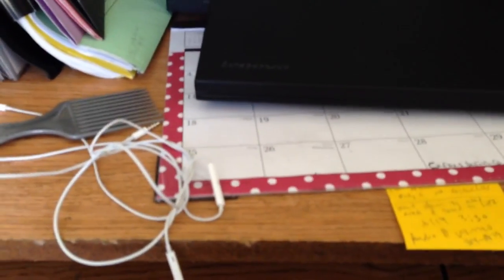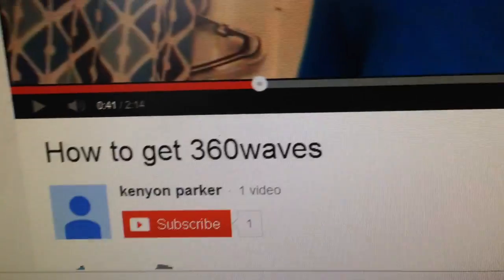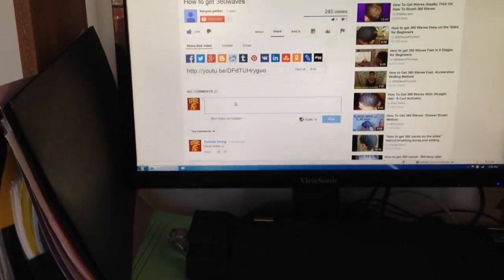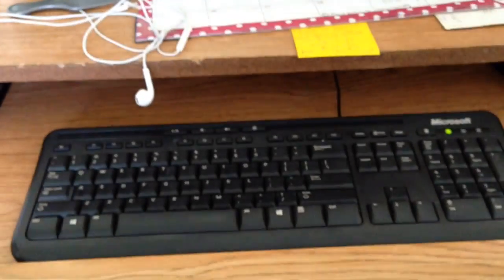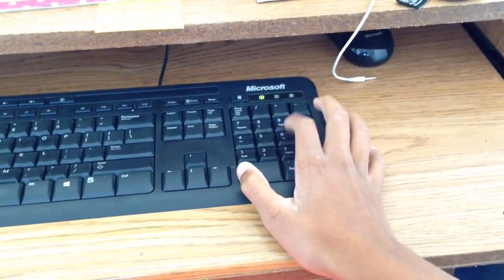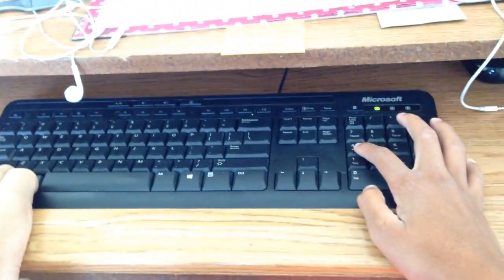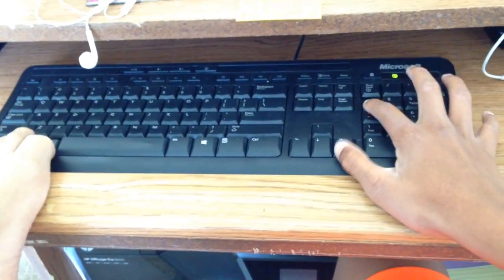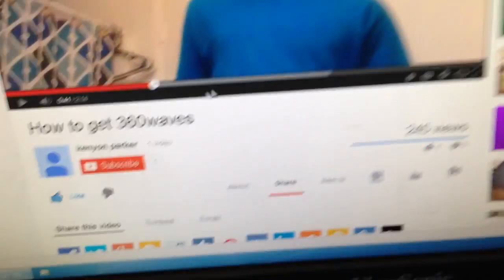How to get little emojis on pc keyboard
Just a little tutorial